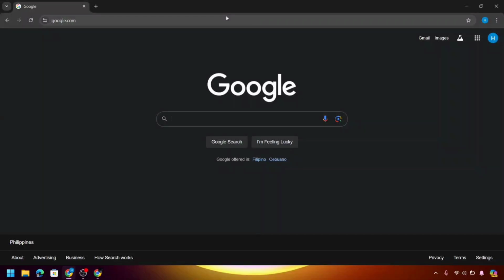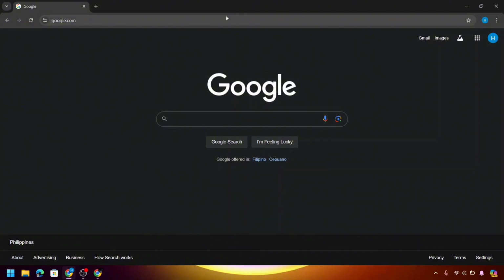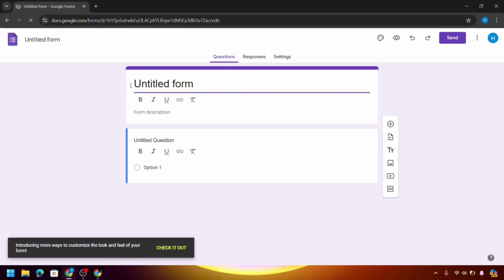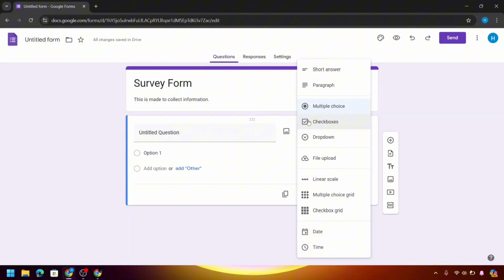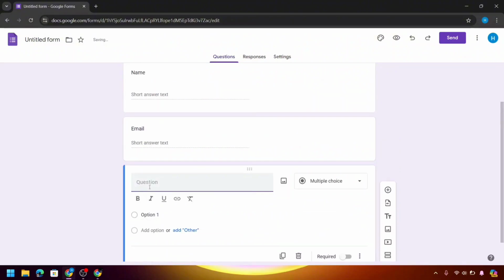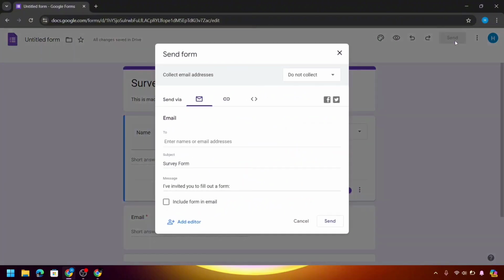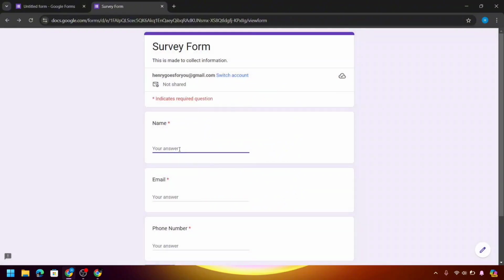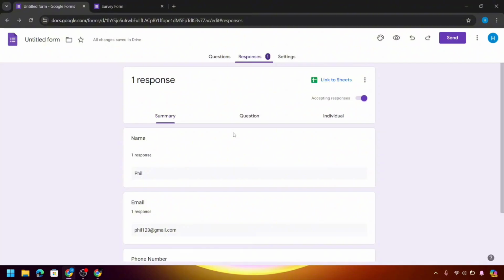HOW TO DOWNLOAD AND USE GOOGLE FORMS NEW ULTIMATE GUIDE 2024!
🌟 Welcome to our ultimate guide on downloading and using Google Forms in 2024! Whether you’re a student, educator, or business professional, this step-by-step tutorial will help you navigate Google Forms like a pro.

In this video, you’ll learn:

How to easily download Google Forms
Tips for creating stunning forms
Best practices for sharing and collecting responses
Advanced features to enhance your forms